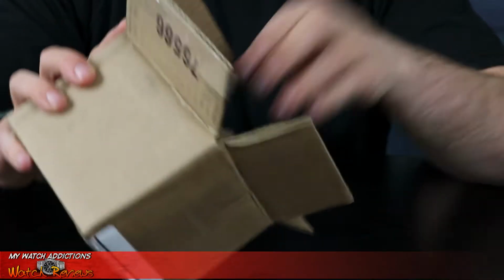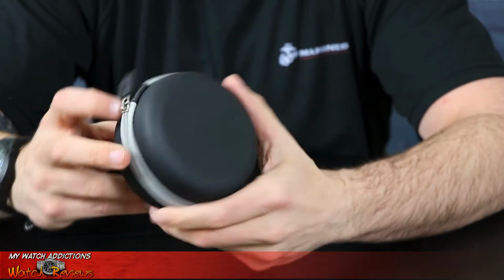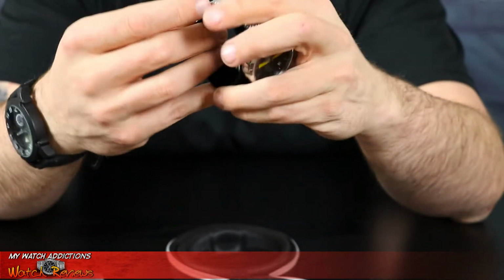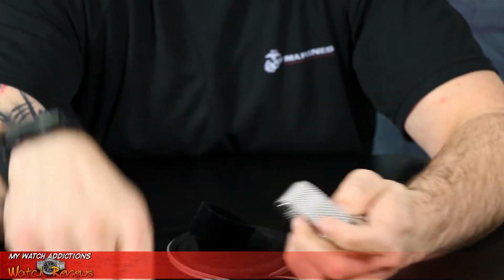Watchgang Black Subscription Unboxing January 2018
Watch gang Unboxing video of my January Watchgang Black Subscription from watchgang.com's monthly wrist watch subscription service.